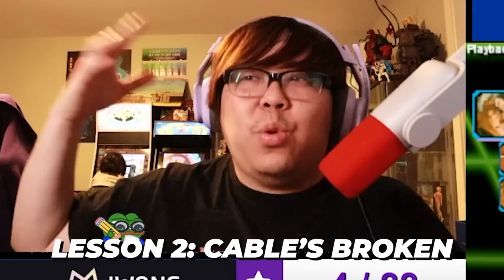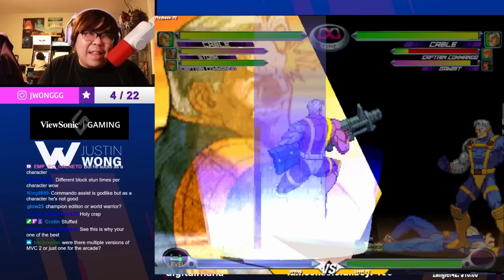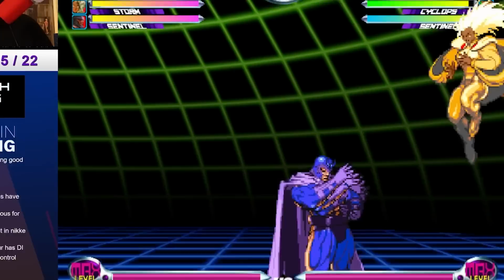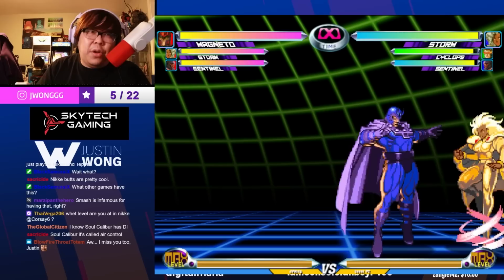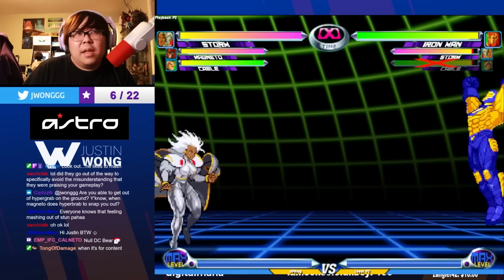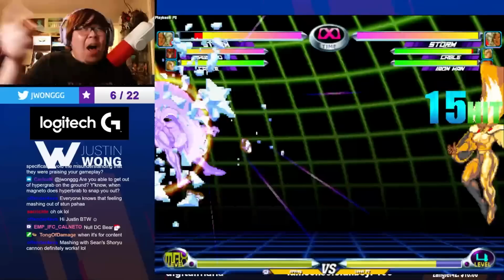TOP 9 THINGS YOU DIDN'T KNOW HAPPENED IN MVC2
There a few things in Marvel vs Capcom 2 competitive play that happen that may not have been explained very well (or at all, even) and I want to exhibit what they are and of course, talk about them! I also recreate a lot of these moments to show you guys how to do it. I hope you learned something today about MVC2!

Check out Viewsonic Gaming's 35th Anniversary Sale! They are the premier monitors I am using to make sure I don't drop no combos 🙂
🖥️ vsfinch.es/JustinWong